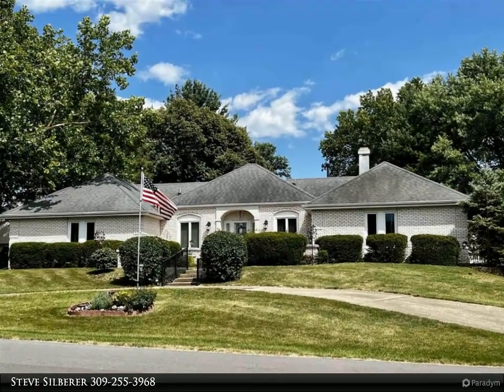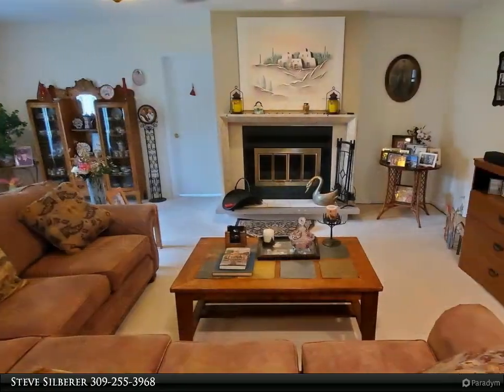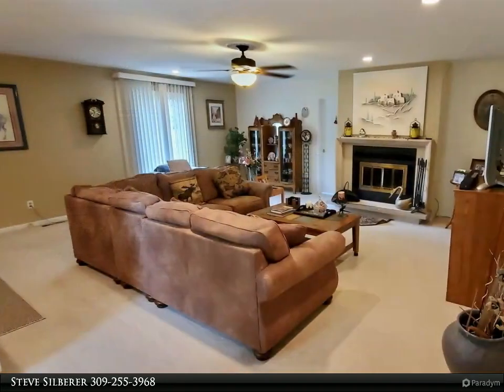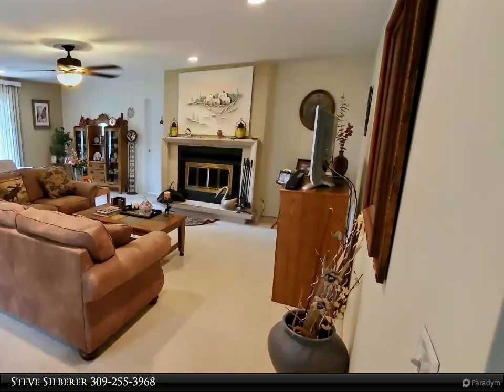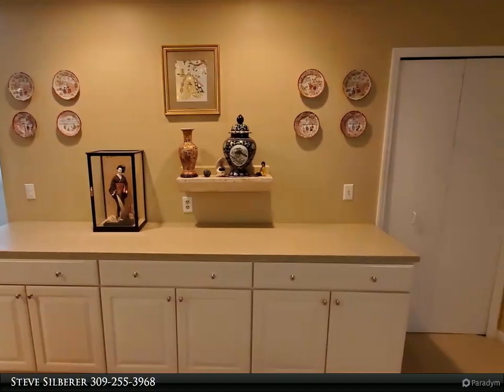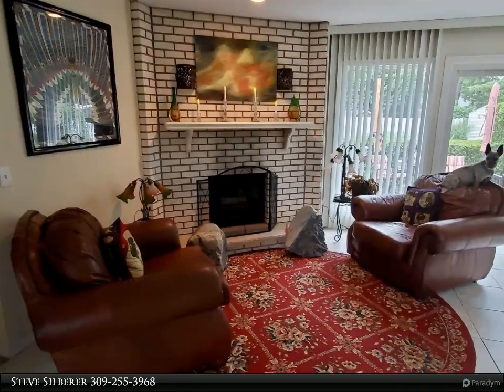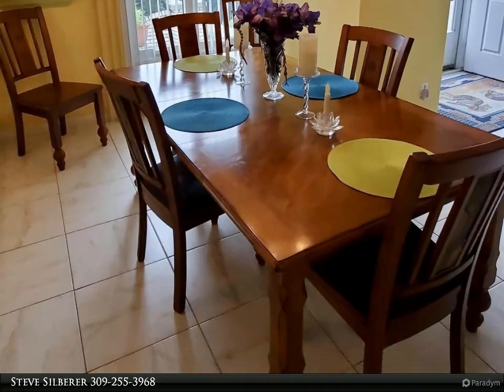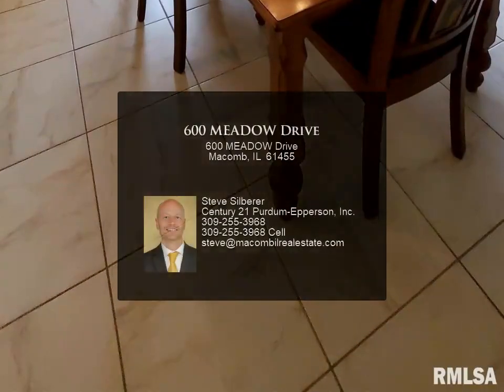600 MEADOW Drive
This spacious Ranch home located in Meadowbrook has an open floor plan, and great indoor and outdoor living areas. The main level of this home has a large living room that is open to the formal dining room, that is also open to a family area with gas fireplace and walkout to a patio area with views of the wonderful fenced back yard. Just off the family area is a beautiful kitchen with white cabinetry, stainless steel appliances, grant counter tops and breakfast area. This home also has a large media/great room with wood burning fireplace, and built ins. The home has a large primary bedroom with spa like bath and large walk-in closet, you also have another bedroom with on suite bath and one other bedroom has a full bath. Other great features are the oversized two car garage, large mud room, utility room with storage, storage shed and more.

3 full bath

Steve Silberer
Century 21 Purdum-Epperson, Inc.